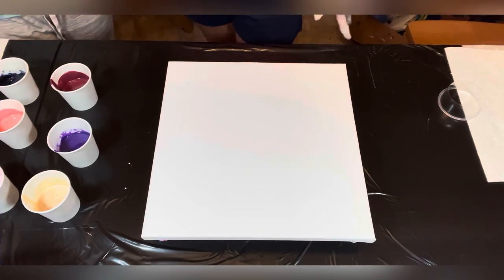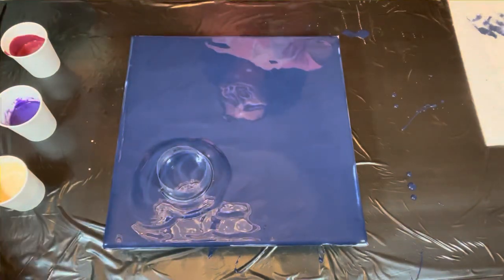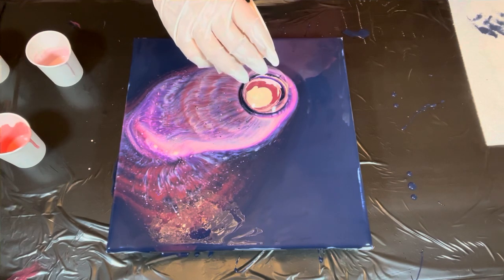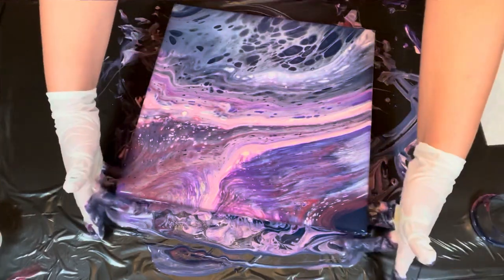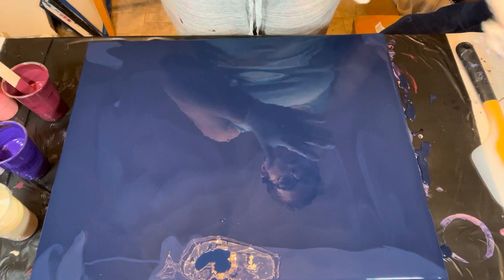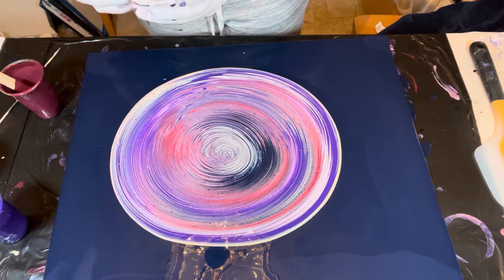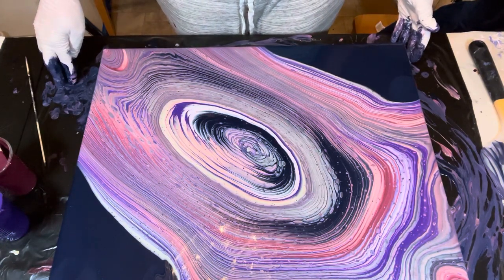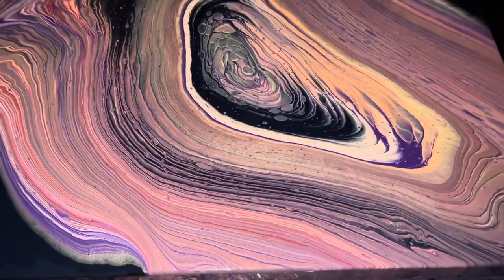#33 Mina Villegas Inspired Negative Space Ring Pour Plus Kayla does a Beautiful Open Cup Pour!!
So many amazing fluid artists have inspired me over the last 8 months of my paint pouring journey. Mina was the first artists I ever saw do a pour painting. Who knew 8 months later I’d be making my own Mina inspired painting!

We are K and K. Kristen and Kayla, and we create acrylic pour paintings.

Please visit my Etsy shop to see some of the other items Kayla and I have created.